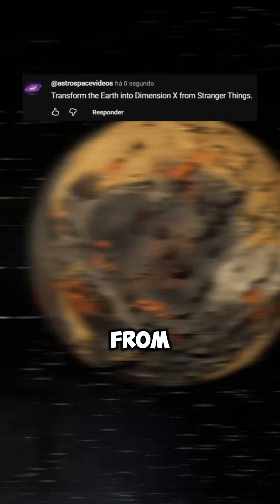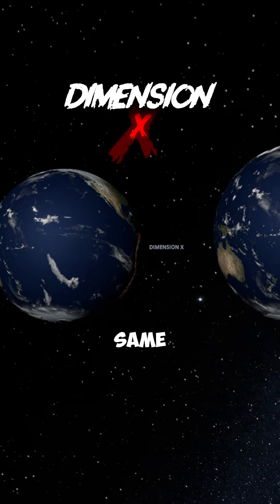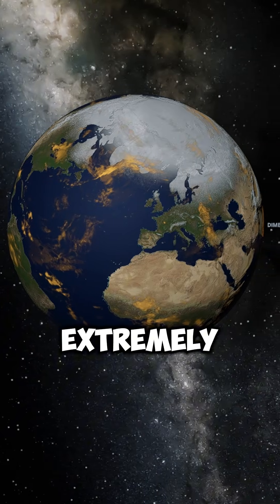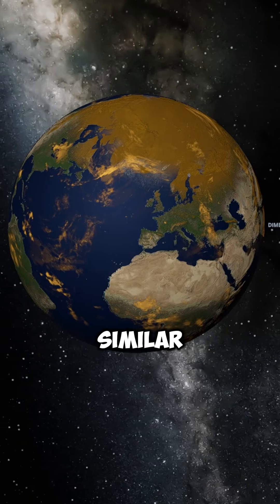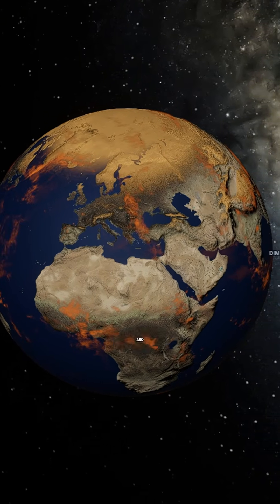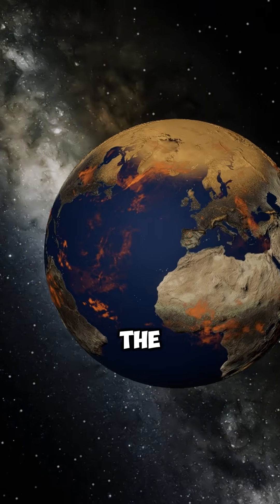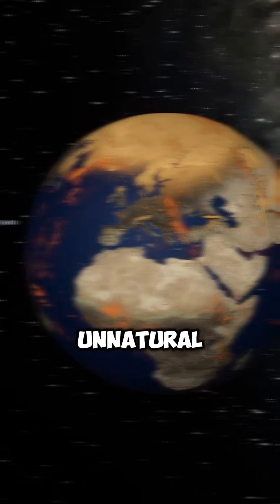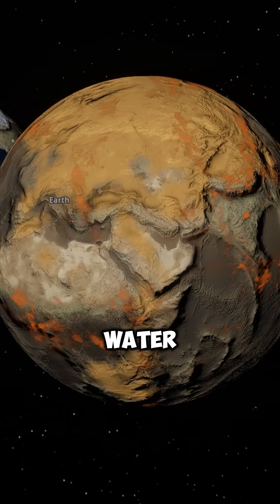Transforming Earth into the X-Dimension from Stranger Things!!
What if Earth were transformed into Dimension X from Stranger Things? 🌑
In this simulation, I turn our planet into the alien world revealed in the series — with a dense atmosphere that blocks all sunlight, toxic gases, parasitic spores, and living terrain straight out of the Upside Down lore.

We recreate Dimension X using real planetary physics, exploring what would happen if Earth had no oceans, constant darkness, acid clouds, and a global hive-mind ecosystem. Could any life survive in this hostile world? Or is it the perfect environment for Demogorgons, Vecna, and the Mind Flayer?

This video is inspired by Stranger Things Season 4 and theories for Season 5, mixing science, simulation, and sci-fi speculation.

💬 Comment what planet or universe you want to see next!